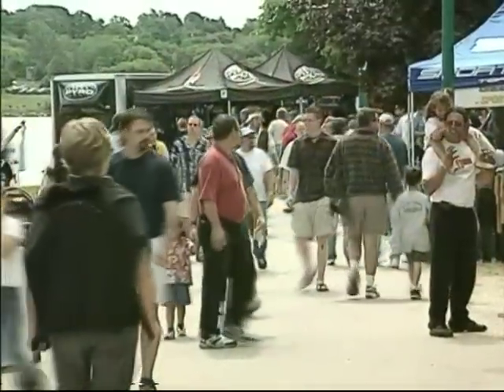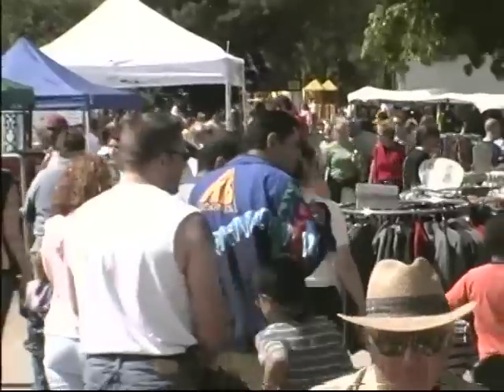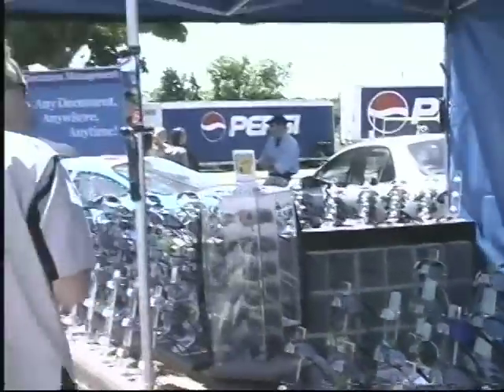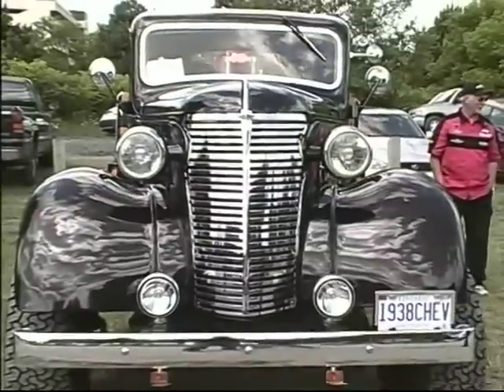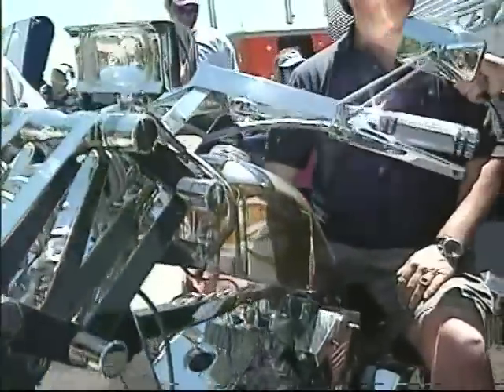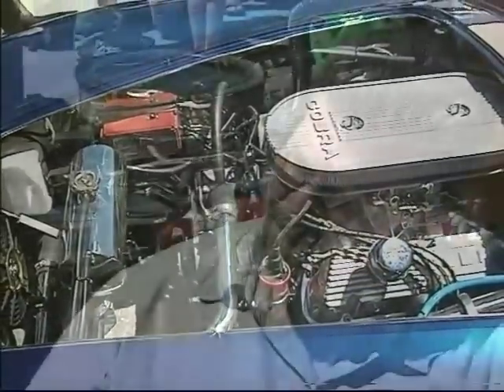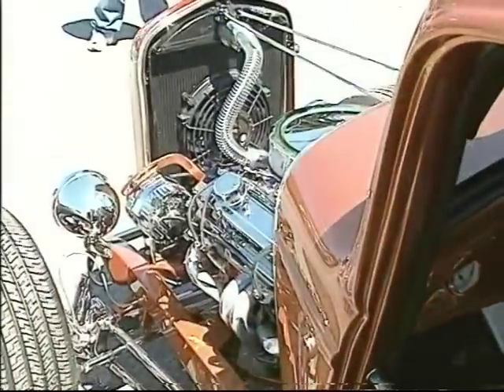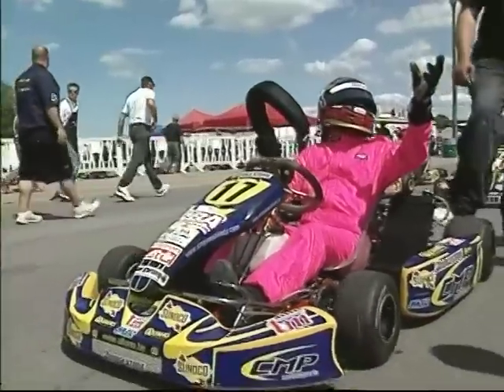Winning Colours Grand Prix pt1